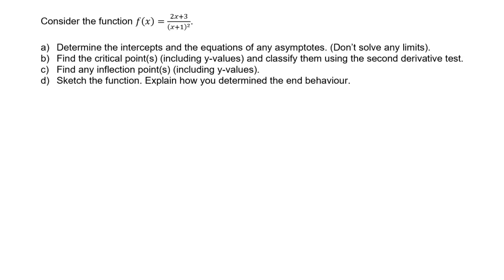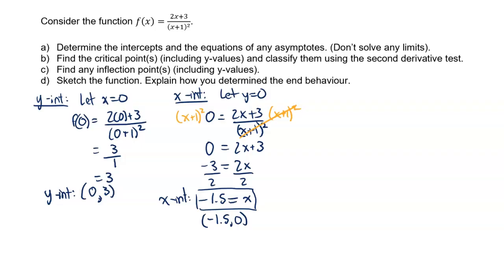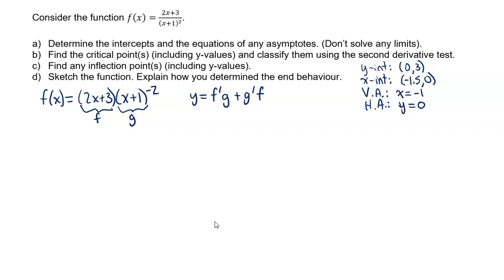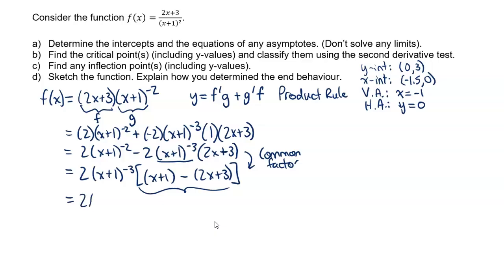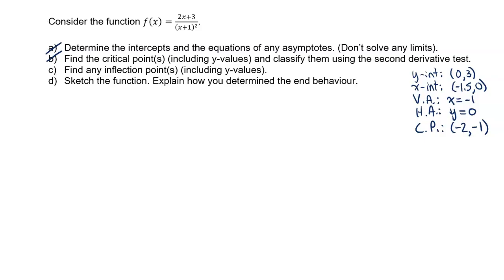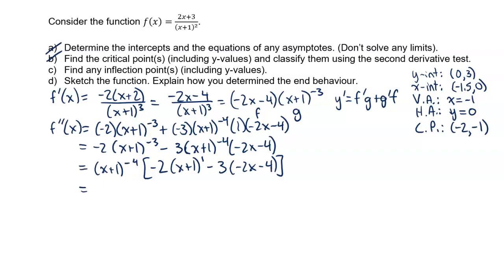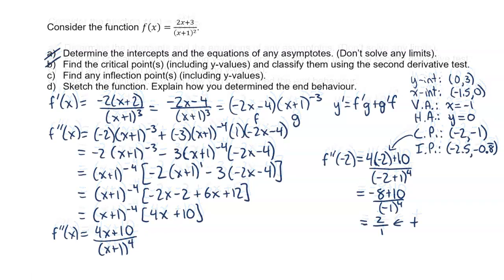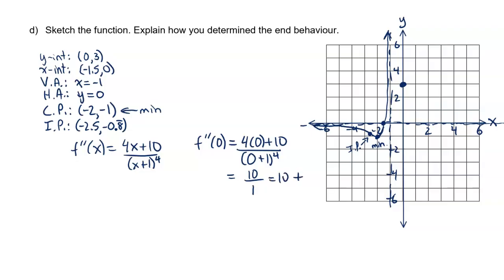How to Graph Rational Functions with Calculus (Step-by-Step)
Learn how to graph Rational functions using derivatives and key graphing strategies in a clear, step-by-step way.

In this video, we cover how to:
• Identify vertical and horizontal asymptotes (if a question you are working on has an oblique asymptote, check out this video about how to determine this
• Find critical points using the first derivative
• Determine local maximums and minimums
• Use the second derivative to analyze concavity
• Locate inflection points
• Put everything together to accurately sketch the graph

Rational functions can feel tricky because of asymptotes and discontinuities—but with this method, you'll have a clear and reliable process to follow every time.

📌 Perfect for:
• High school calculus students
• AP Calculus / introductory university calculus
• Anyone wanting to better understand rational function graphs